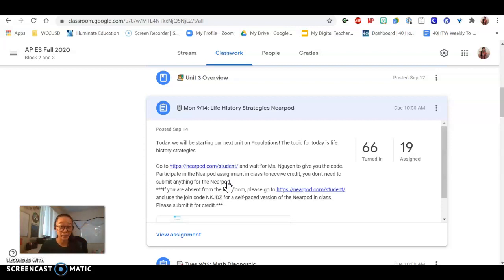AP ES Mon 9/14: Recap